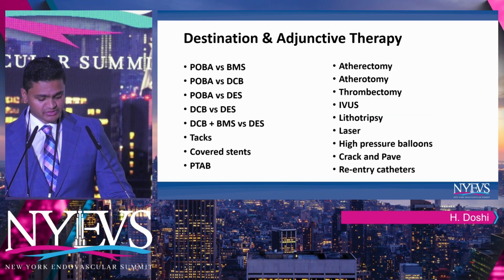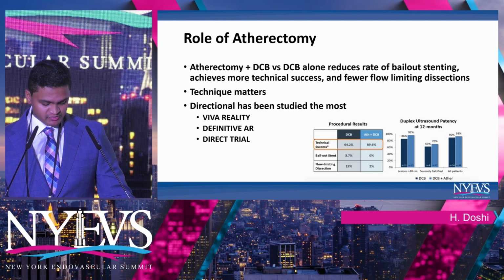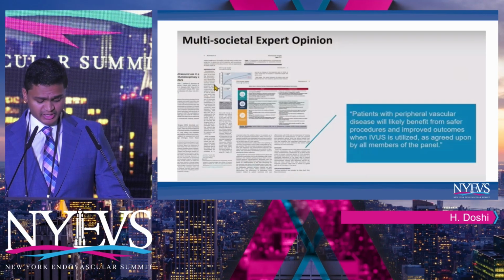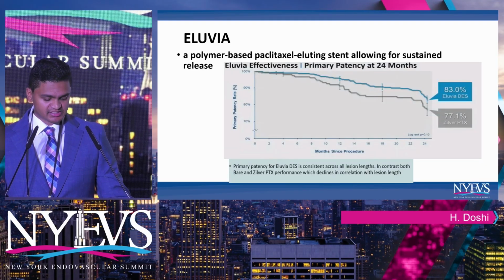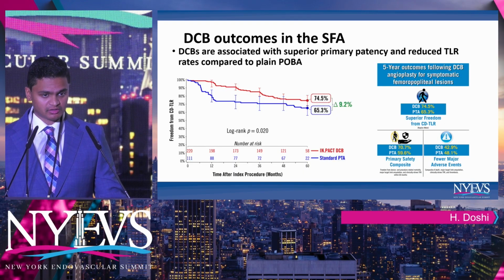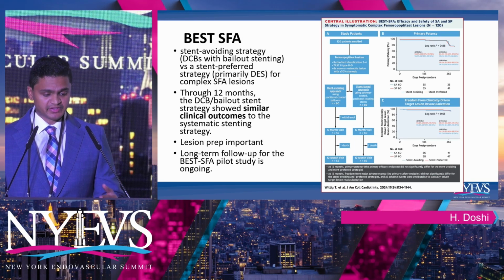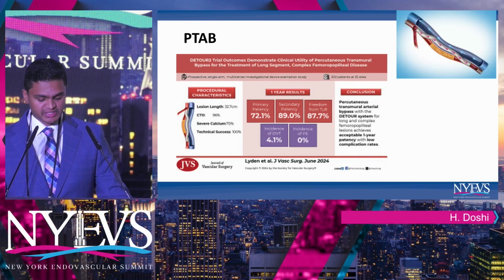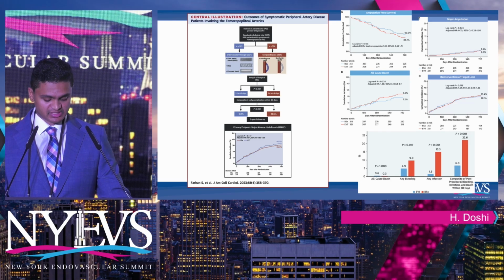Update on Contemporary SFA Data - Dr. Harsh Doshi